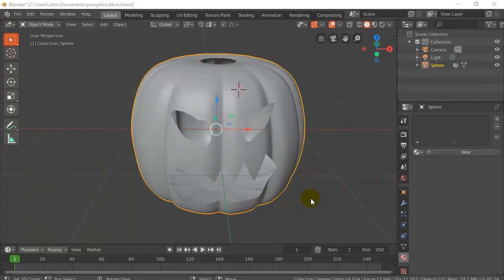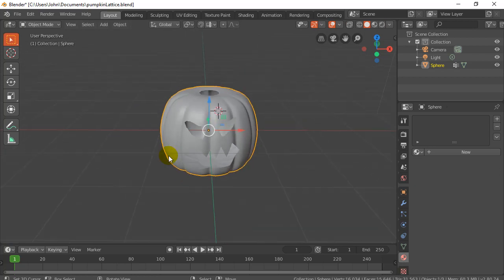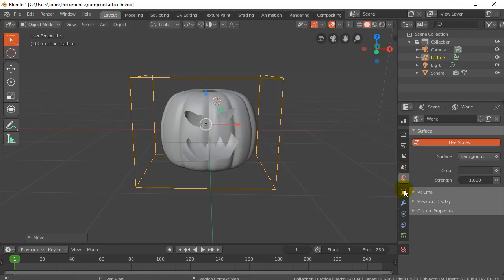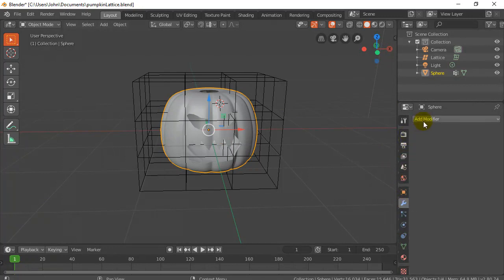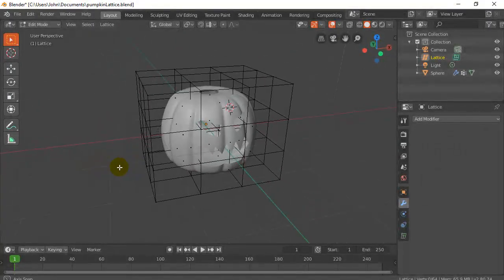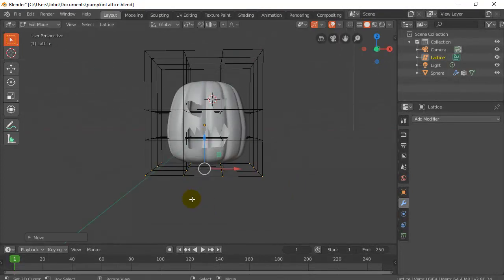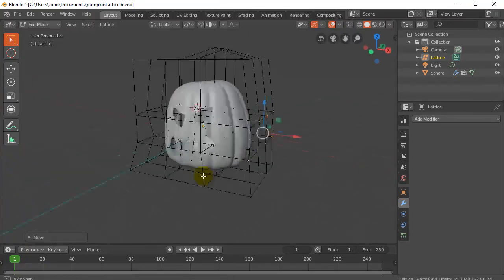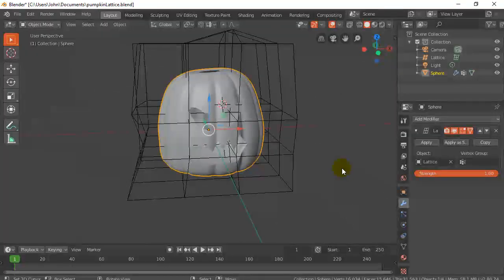Blender Lattice Modifier Blender 2.8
Blender Lattice Modifier Blender 2.8 . How to use the lattice modifer in  Blender 2.8 to change shape of object or mesh.  An object can use the lattice modifier and select a lattice.  When you transform the lattice it will transform the mesh or object.  Simple way in blender to make large scale mesh adjustments.